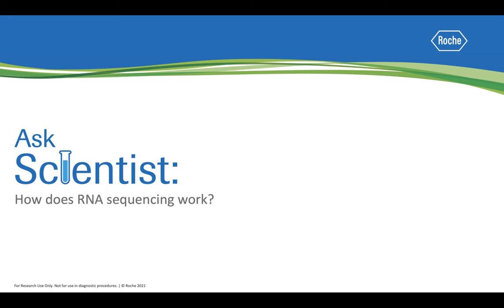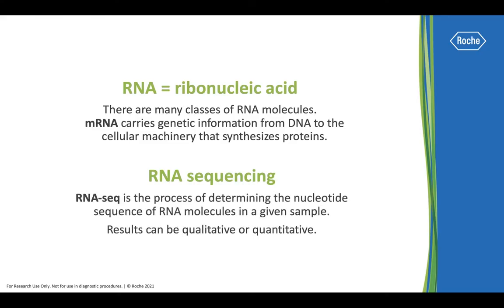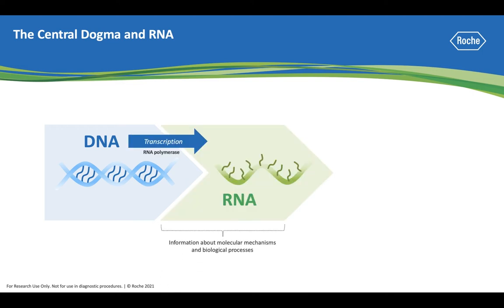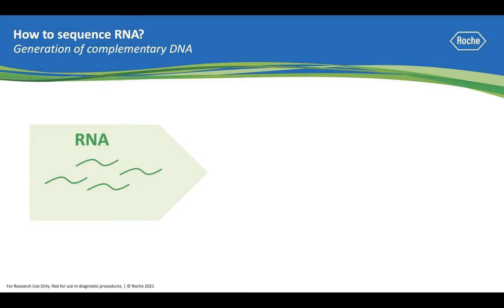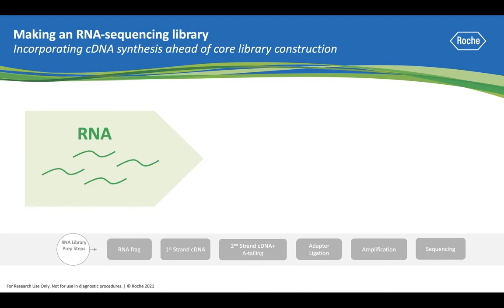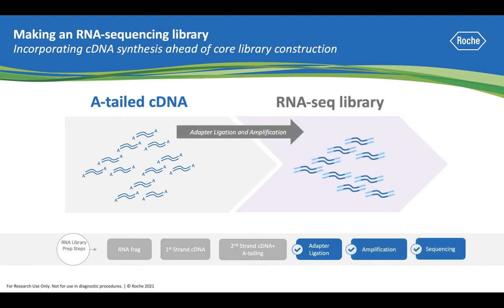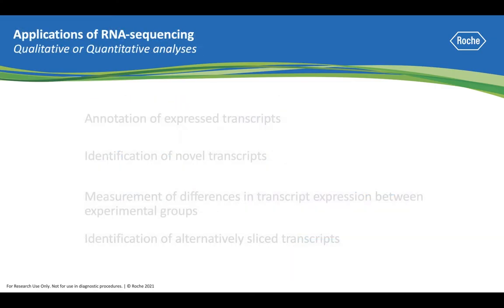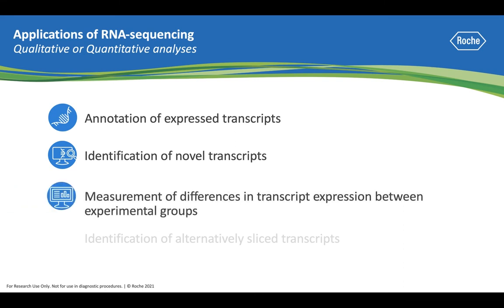Ask a Scientist: How does RNA Sequencing Work?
How do I sequence RNA, and what can I learn from RNA-seq data? This video describes the process of RNA sequencing, including preparation of RNA-seq libraries for NGS. It also explains how RNA-seq data can provide insights into cellular activity, including differential gene expression, splice variants, and expression of novel transcripts.

Presented by Dustin Masser, Field Application Specialist at Roche Sequencing and Life Science

MC-US-09817